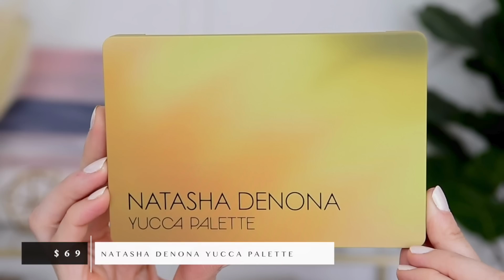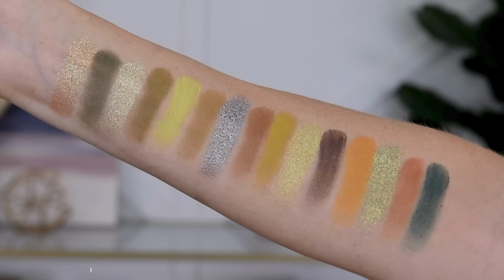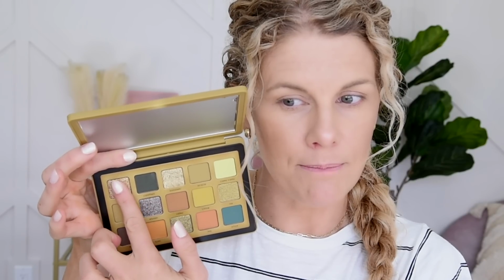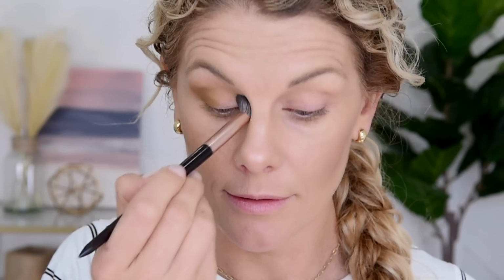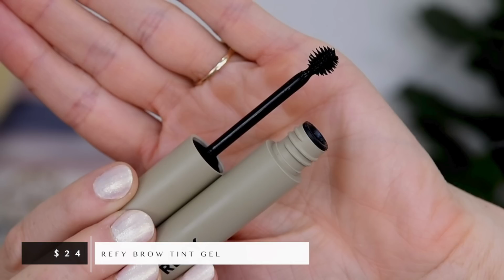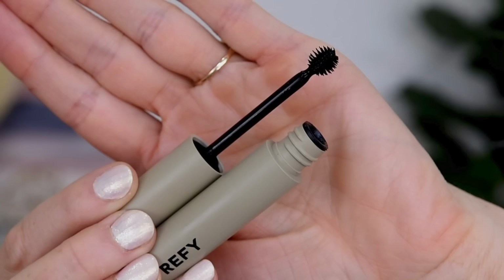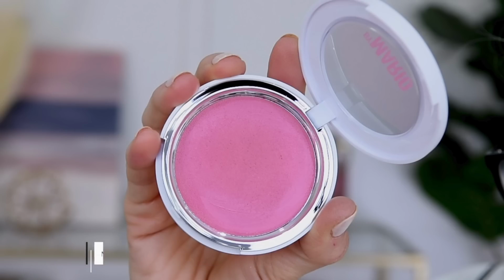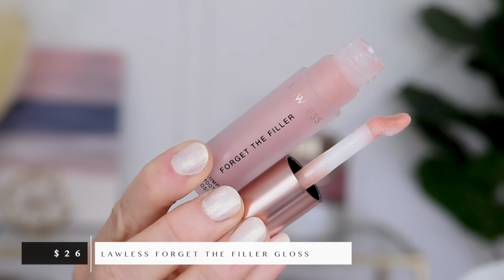I spent $186 on THIS? | Trying NEW High End Makeup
Hey guys!  Today we are testing out some new products from Sephora!  I went in recently to swatch a few palettes I had my eye on, and came home with a small (but very expensive!) bag of makeup.  And today we are going to test it out!  I hope you enjoy it!

Natasha Denona Yucca palette
Makeup By Mario Soft Pop blush
Refy Brow Tint gel in Med. Brown
Lawless Forget the Filler gloss in Glazed
Milk Makeup Hydro Grip primer
ABH Luminous foundation
Dior Foreverskin concealer
Physician's Formula Butter Contour
Jaclyn Cosmetics highlighter in Iced
Tower 28 mascara
Natasha Denona lip liner in Cala